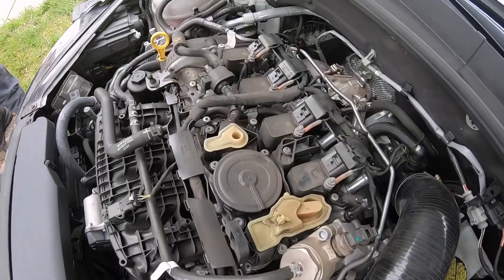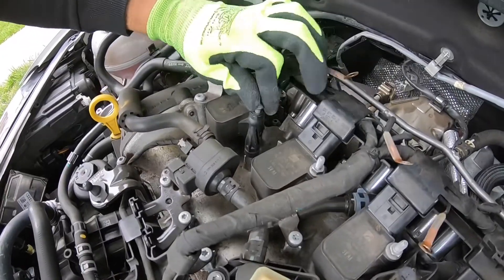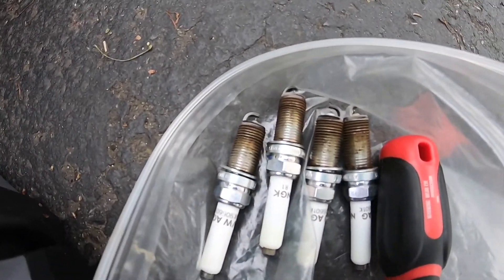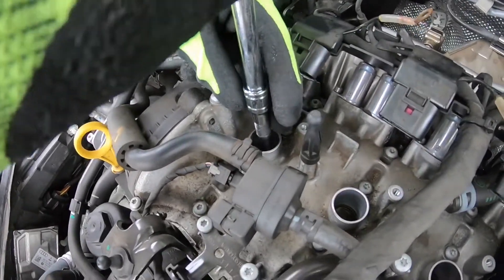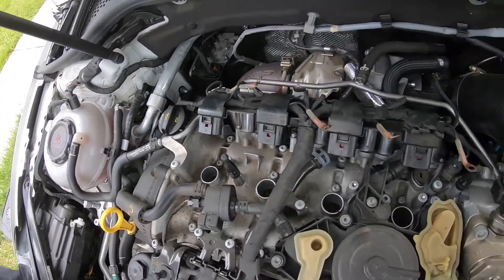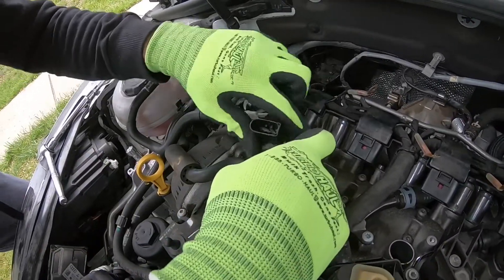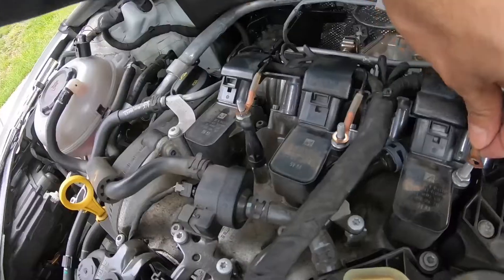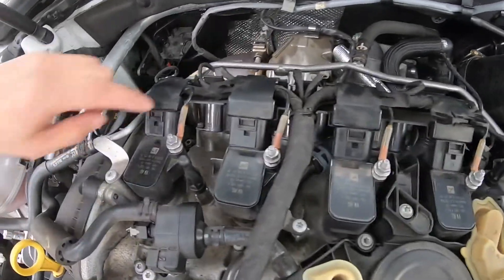RS7 NGK Spark Plug Install!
In this video we install the OEM Audi RS7 spark plugs in the GTI! They are 1 step colder than stock, getting us ready for stage 2. Shoutout to my boy Franz for helping with the install! @rs_dc5

zanders2k